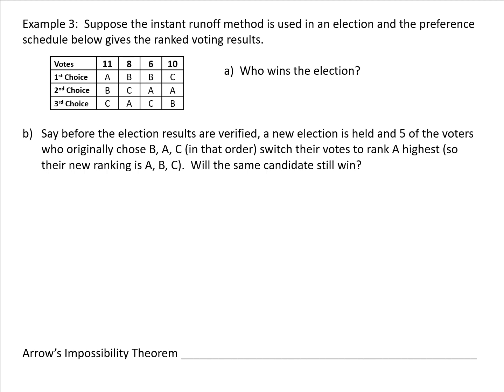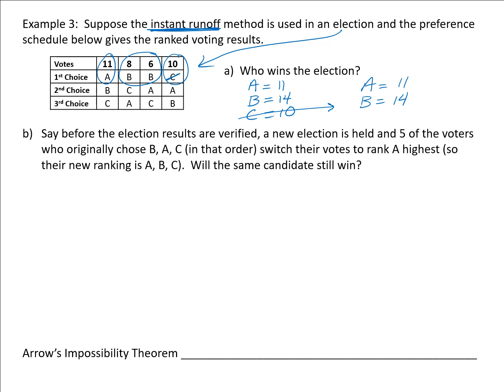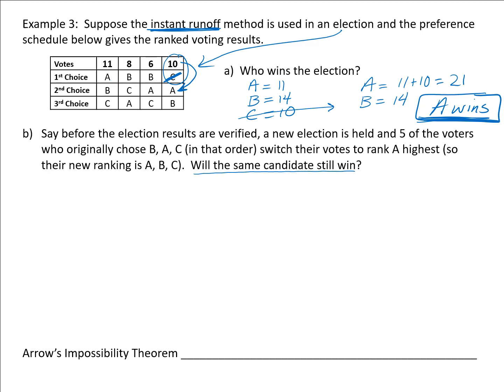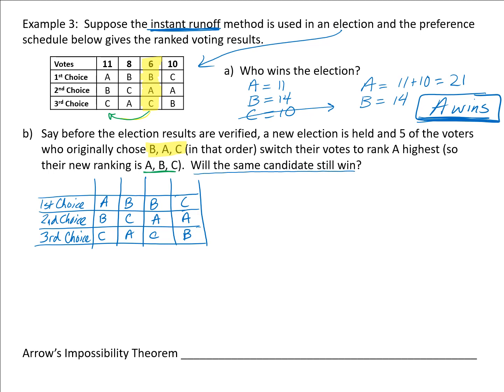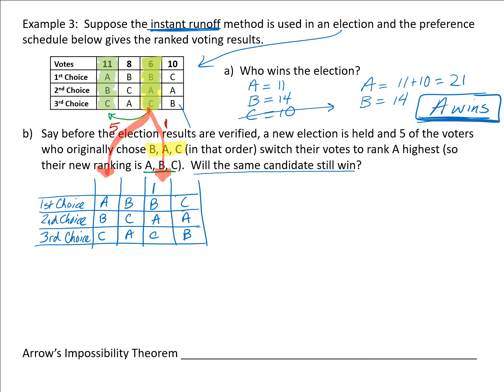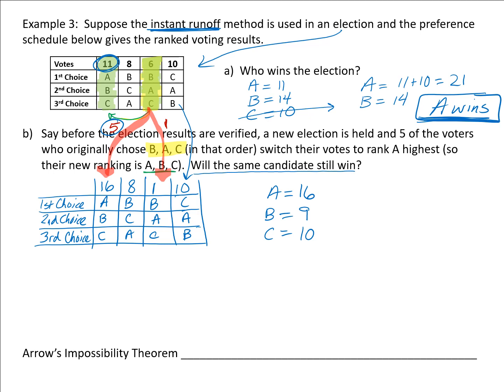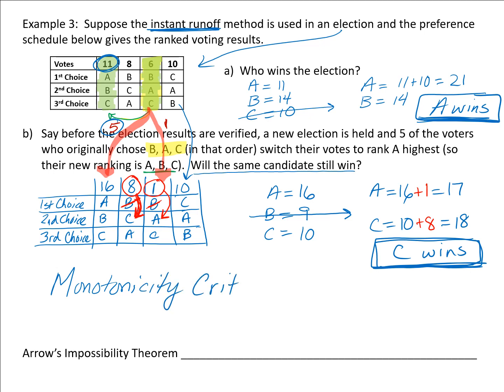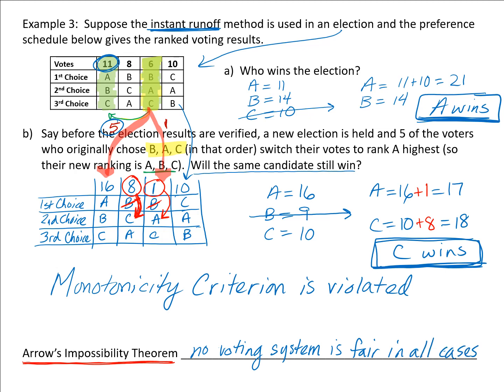Fairness Criteria Ex3